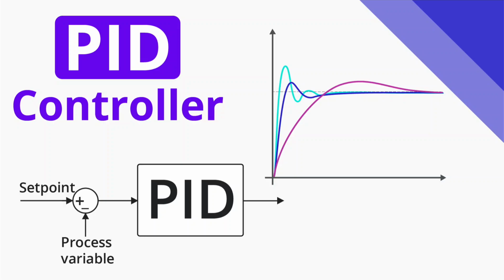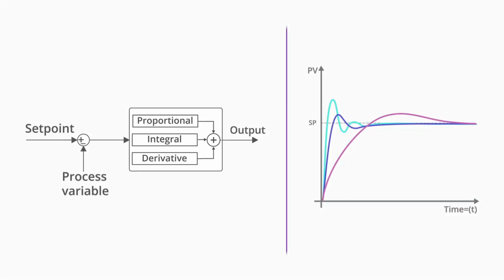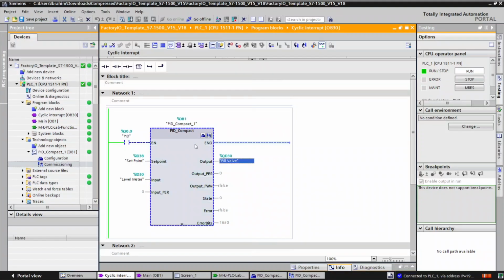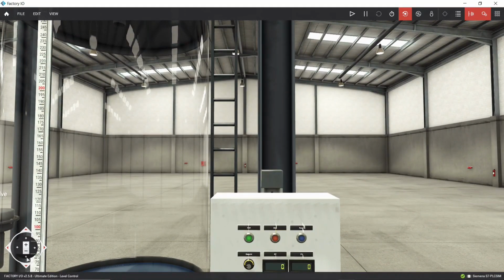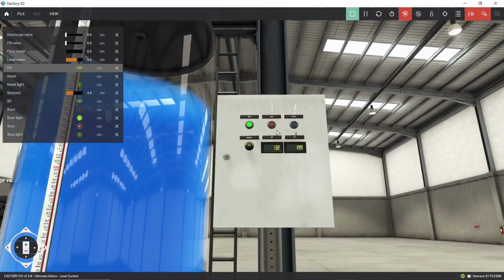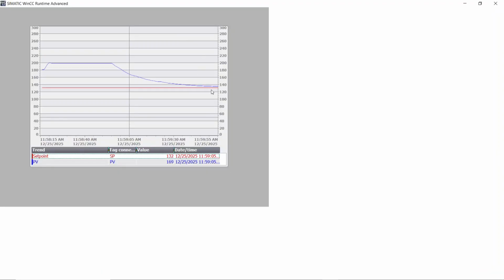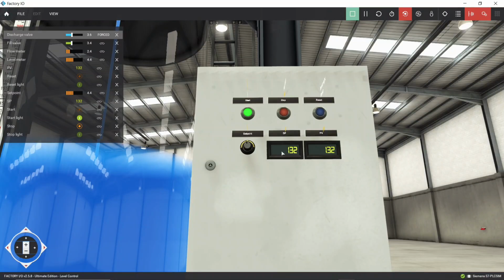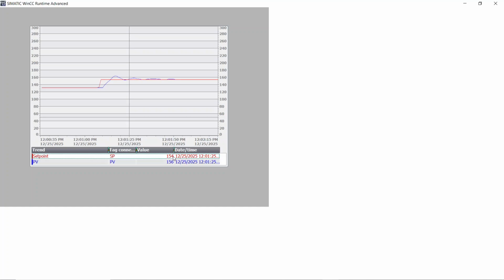PID Controller with Siemens TIA Portal and Factory I/O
In this comprehensive tutorial, I demonstrate how to implement and tune a PID Controller using Siemens TIA Portal and Factory I/O. We will cover everything from setting up the PLC logic to real-time process simulation, focusing on maintaining a specific setpoint in an industrial environment.